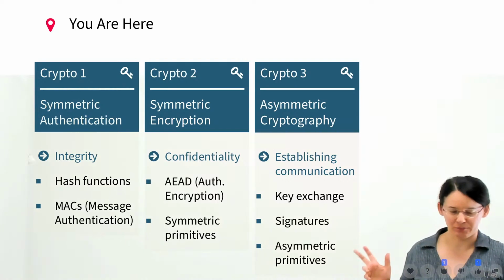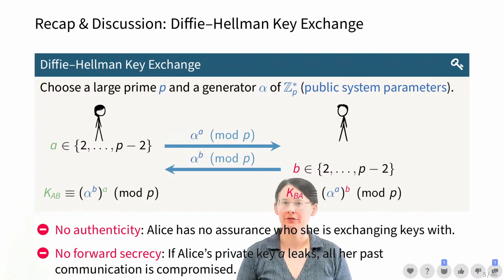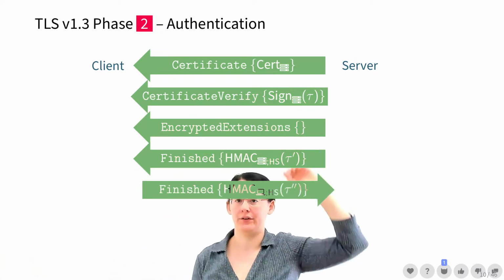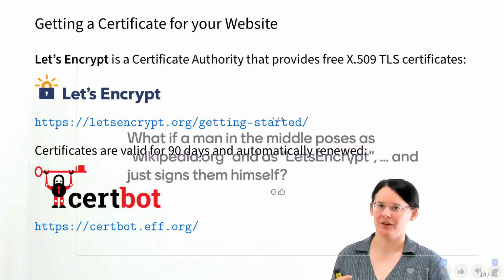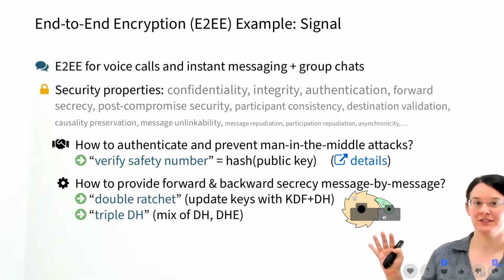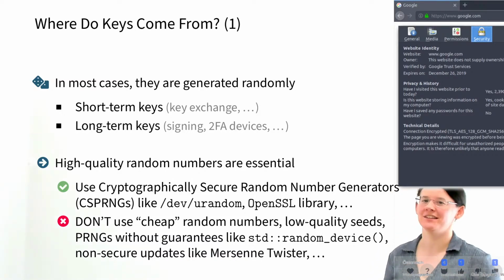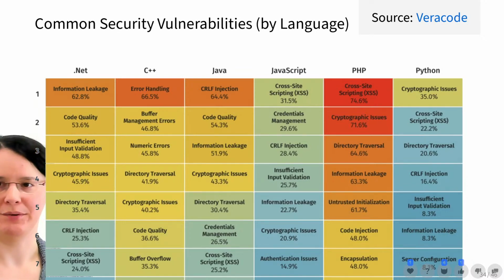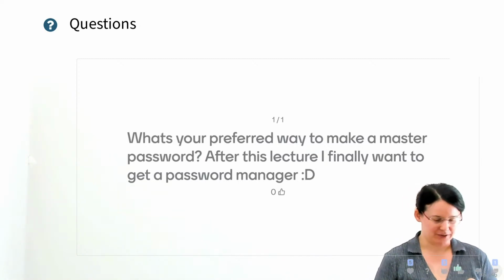InfoSec L4 - Crypto 4 - Protocols & Applications